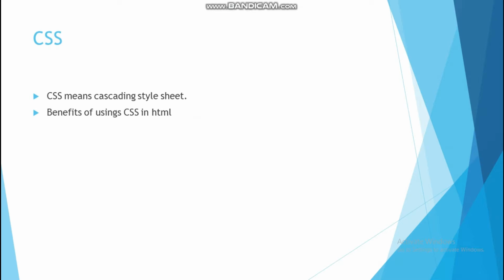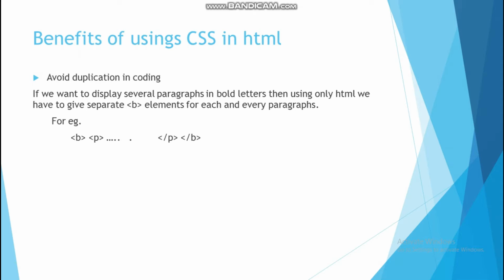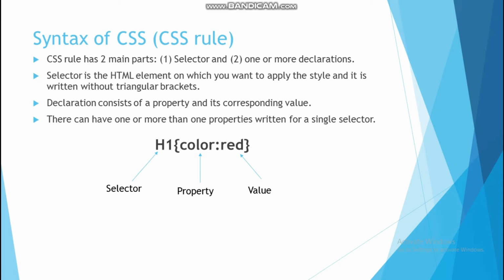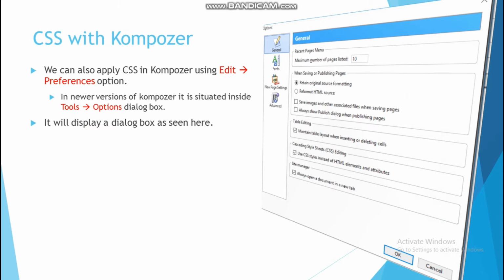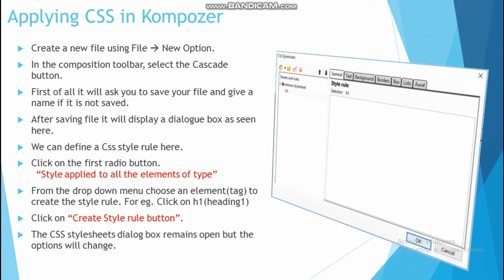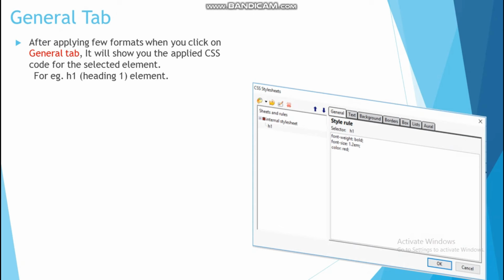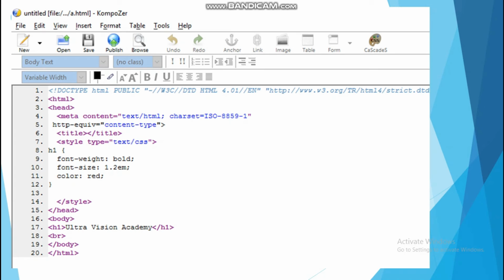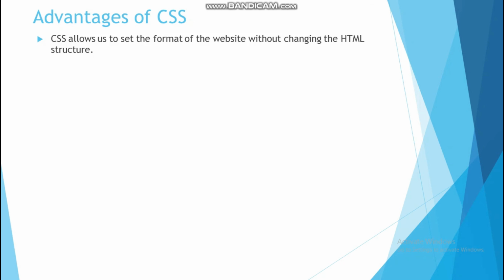Chapter-2 Part-1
Cascading Style Shee and JavaScript Chapter 2 part 1
CSS learning. How to use CSS.
CSS is a style that can be used in HTML web page.
Its a simple technique to reduce html coding and hence one can easily maintain Web pages.
CSS is most popular for various types of formatting now a days.